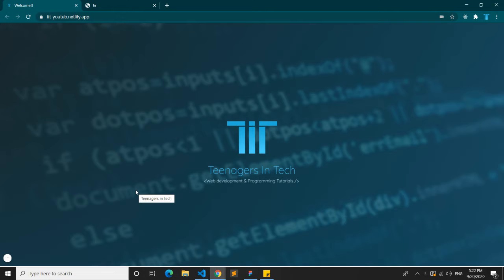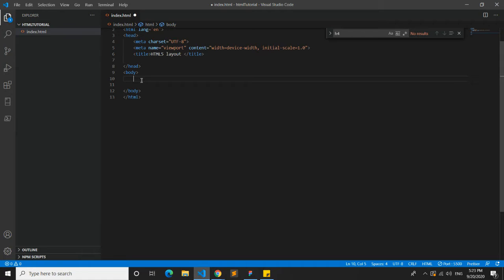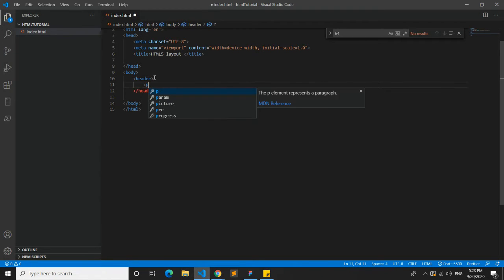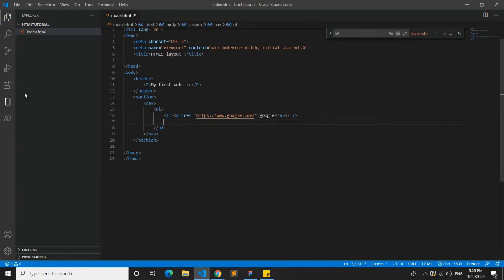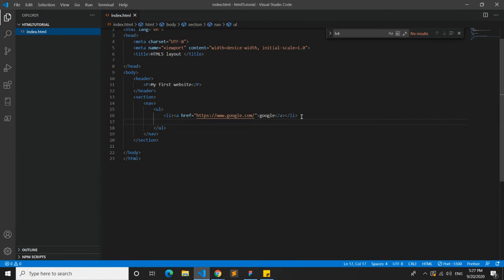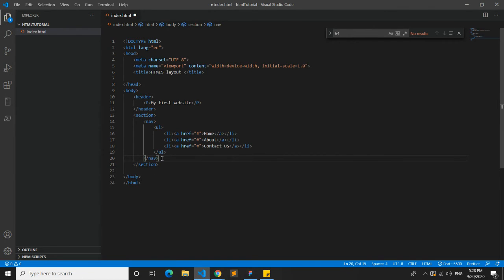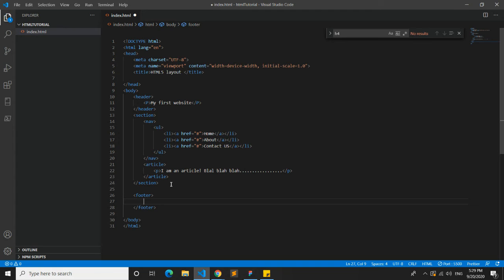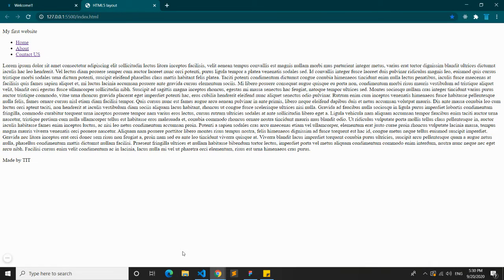Create an HTLM5 layout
This is the Fourth video tutorial in the HTLM5 tutorial series here we looked at creating an HTLM tag